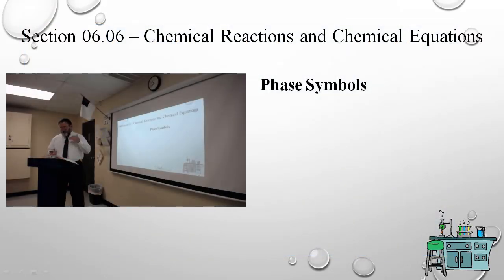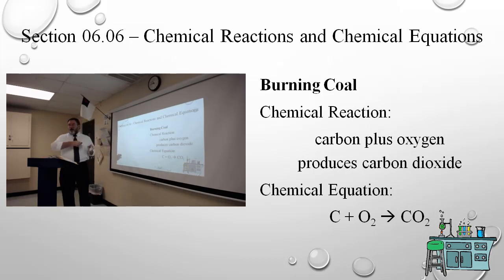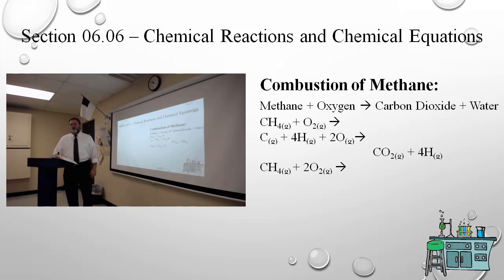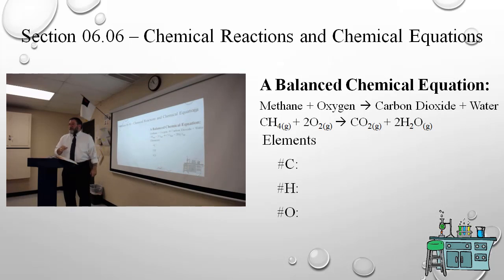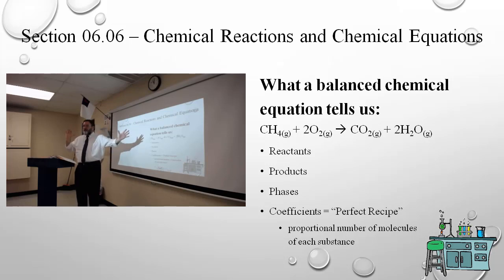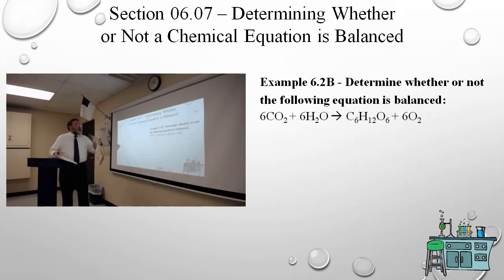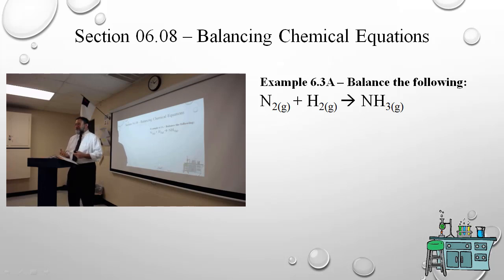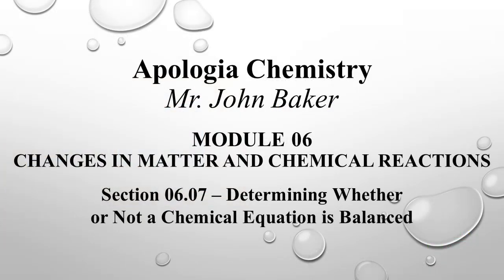Chemistry 06.04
Chemical Reactions and Chemical Equations, Determining Whether or Not a Chemical Equation is Balanced.